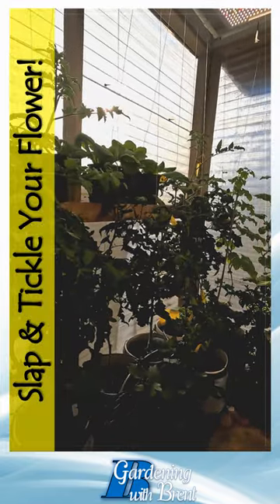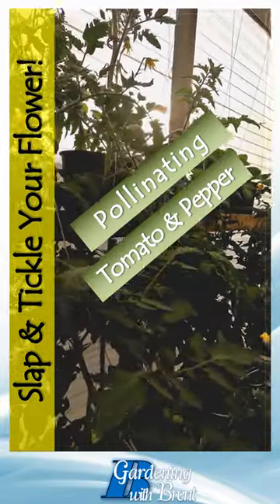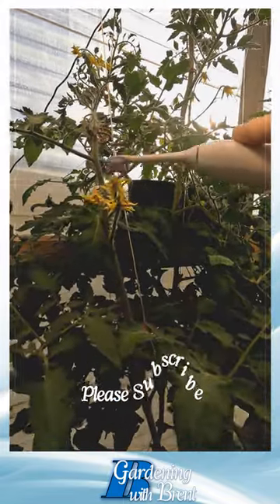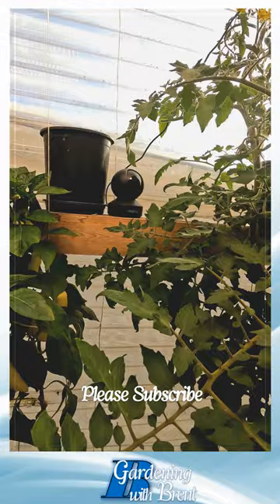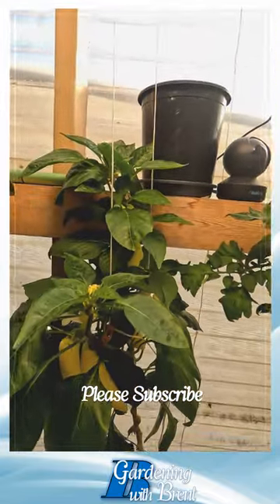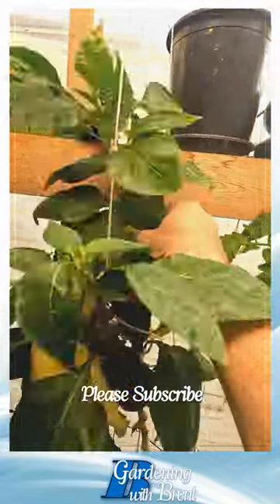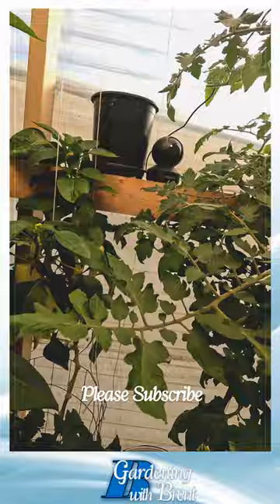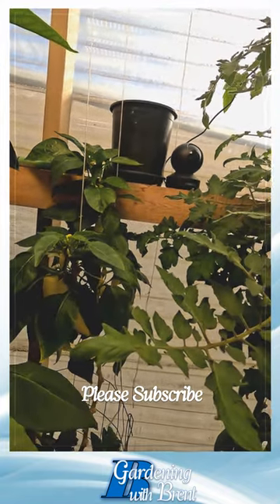Increase Your Production of Tomato & Pepper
It is dead Winter right now and I'm still producing tomatoes and peppers.  To be able to do it, I have to hand pollinate them.  This is how I do it.